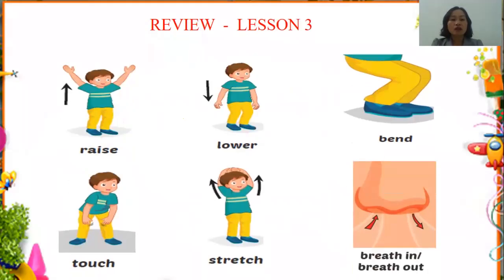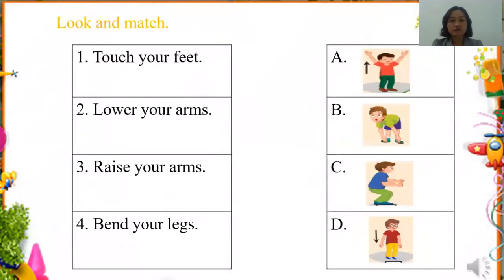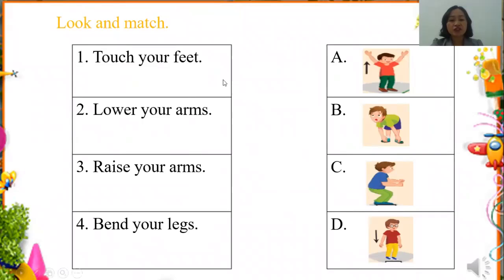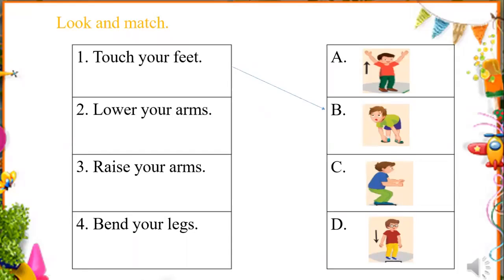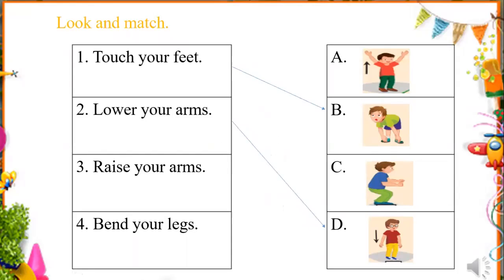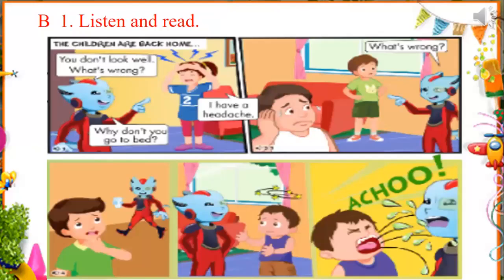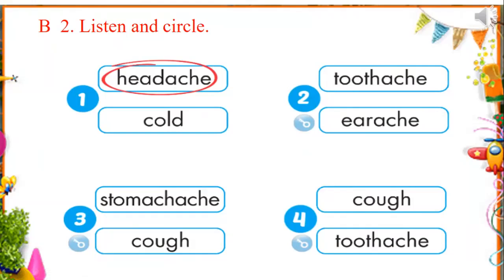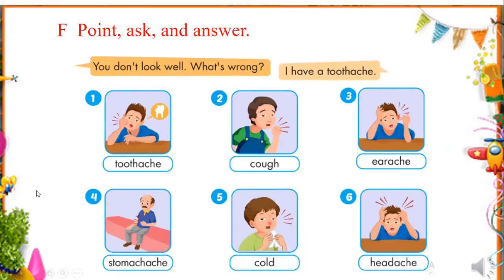THEME 6: Health - Lesson 4